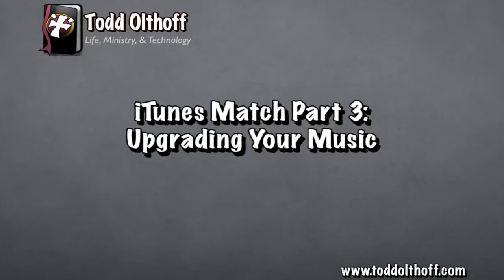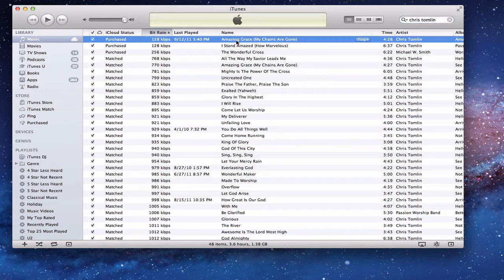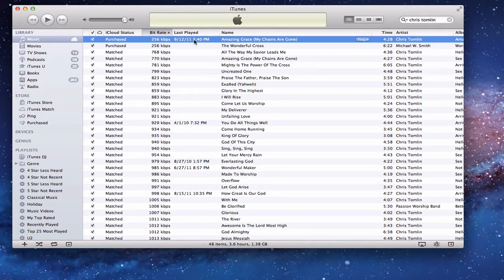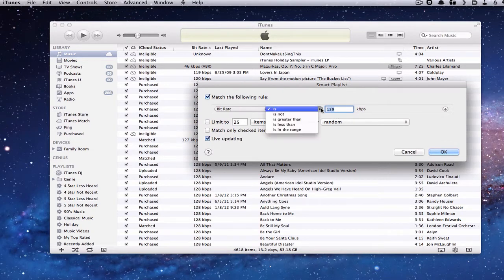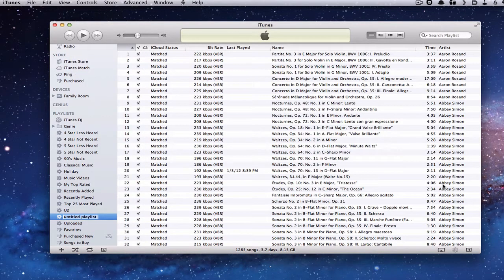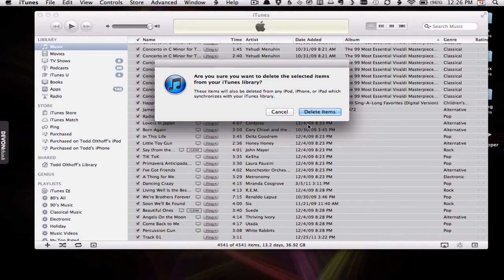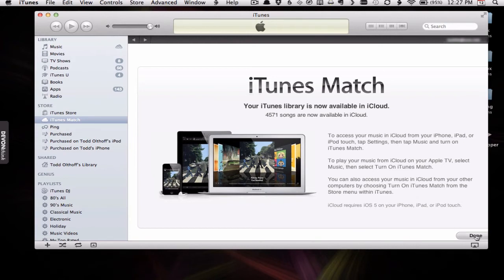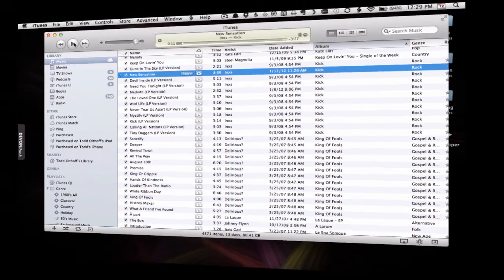iTunes Match Part 3-Upgrading Your Music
In this screencast I cover how to upgrade your music to iTunes Plus 256kbps. We also cover a way to determine which songs in your library need to be upgraded and I walk you through how to get all of your iTunes Match music on other computers for streaming or downloading.